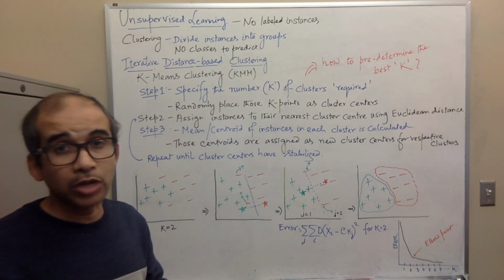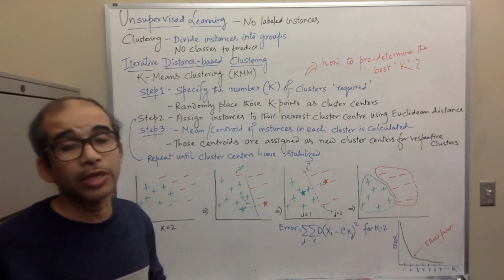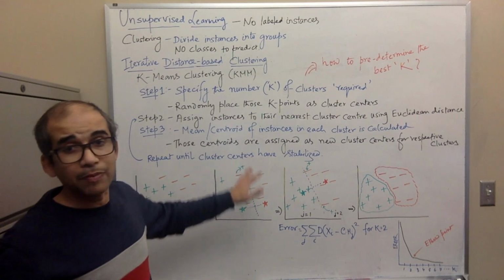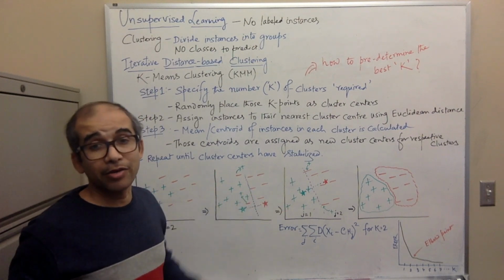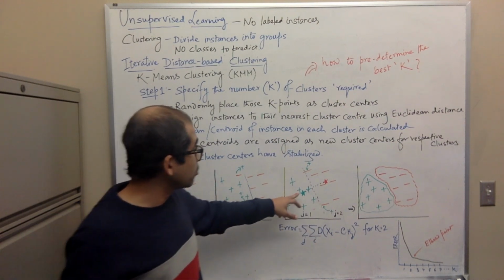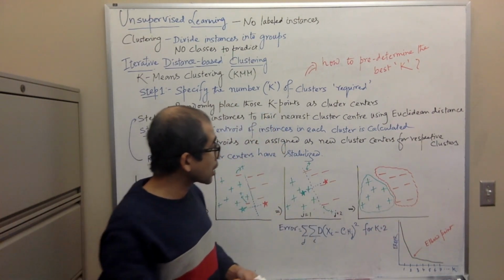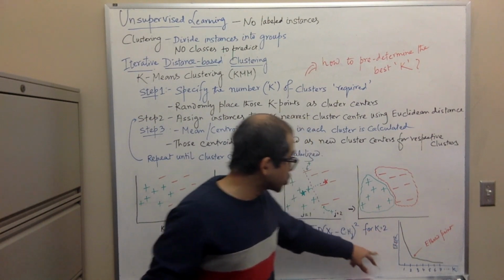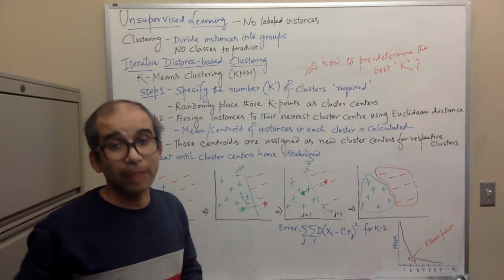L13: K Means Clustering